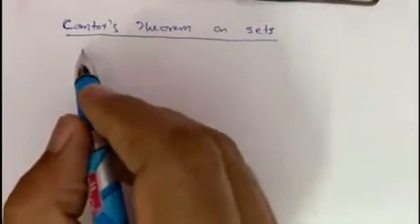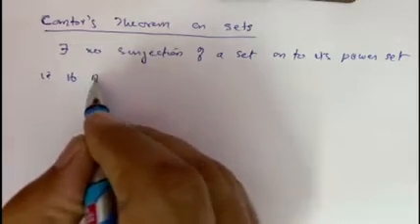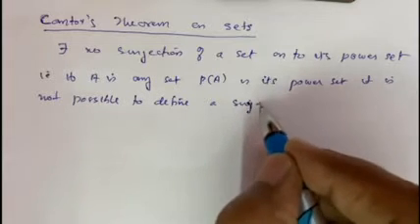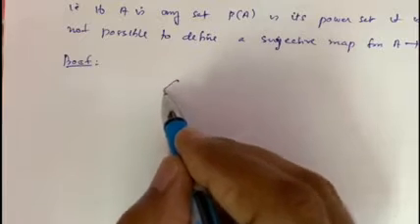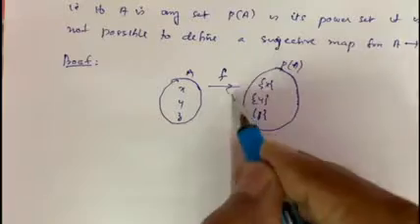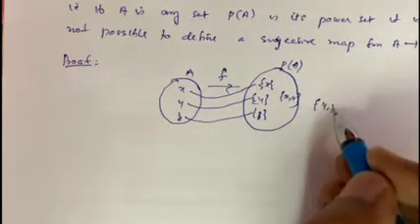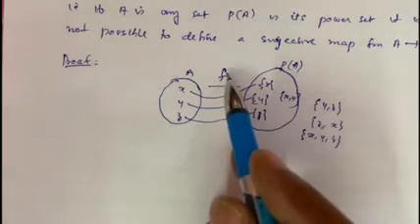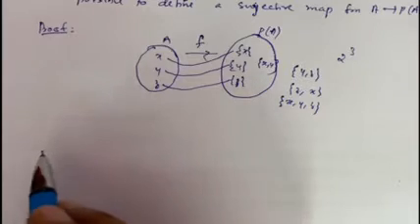Cantor’s Theorem on sets - Proof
Proving there exists no onto map from a set onto its power set.